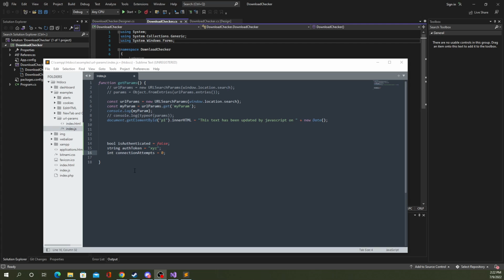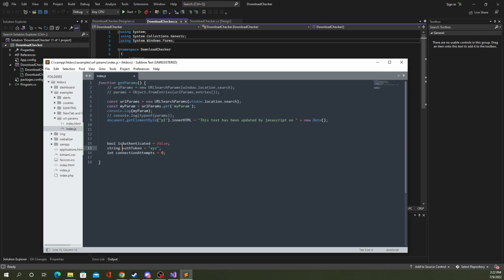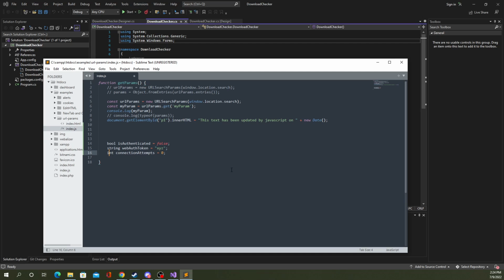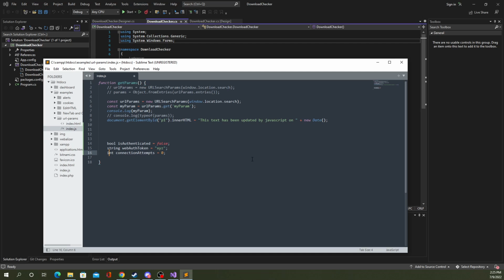Tips for naming variables